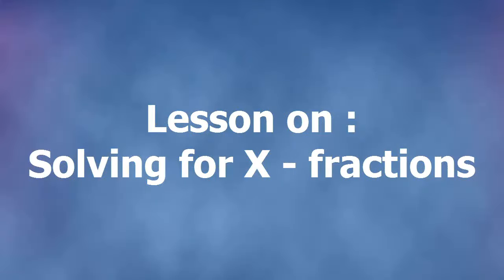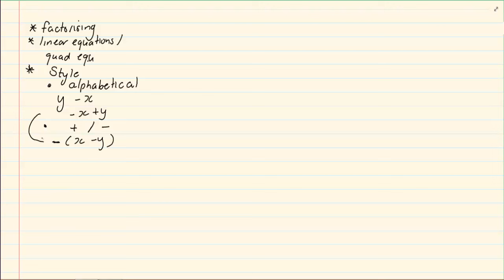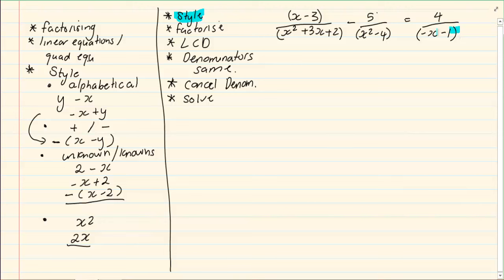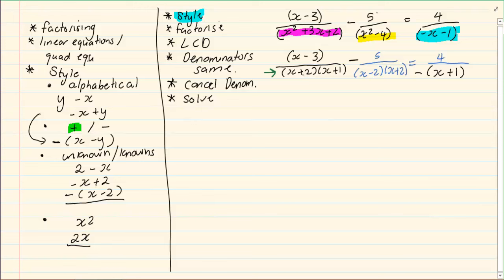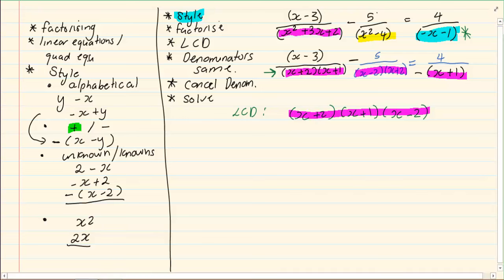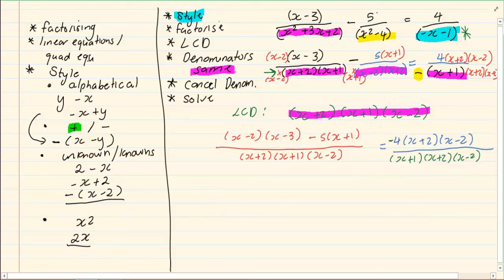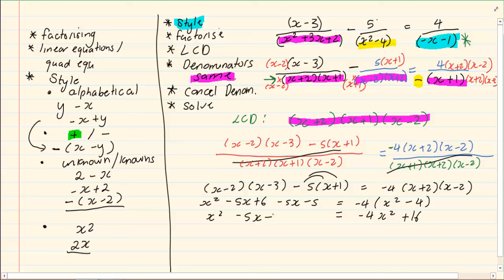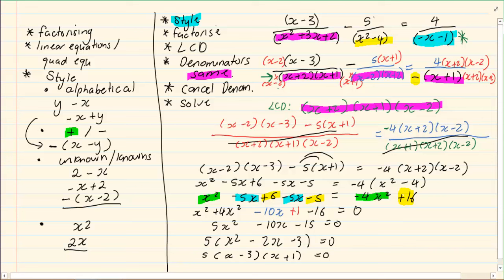Grade 11: Equations and Inequalities : Solving for X - fractions